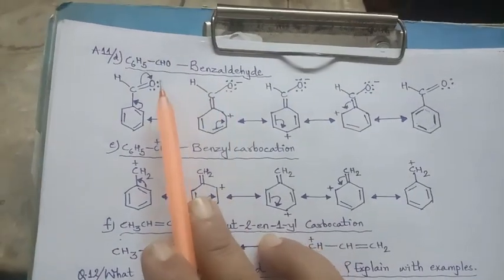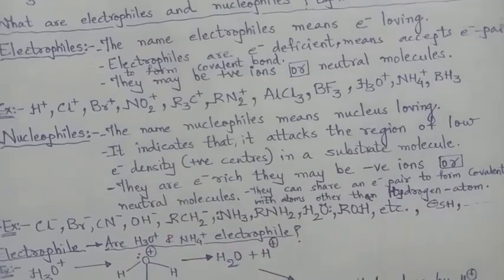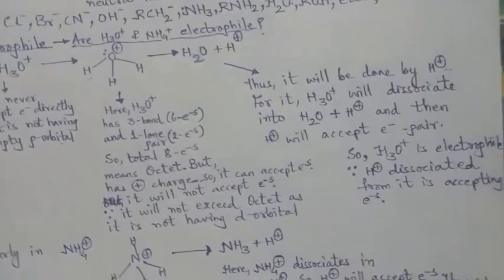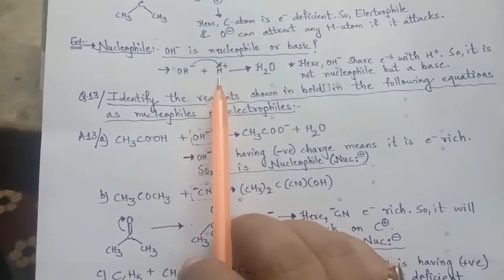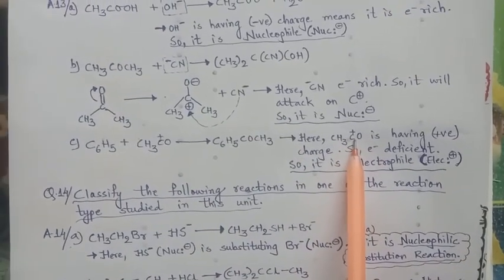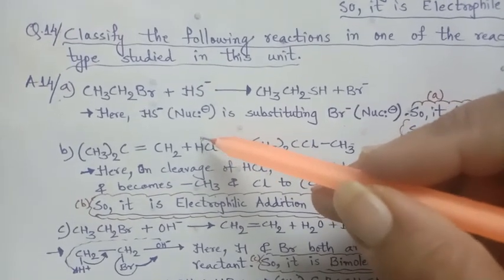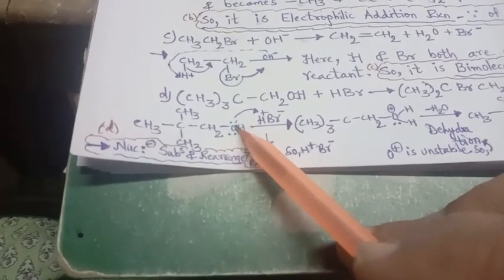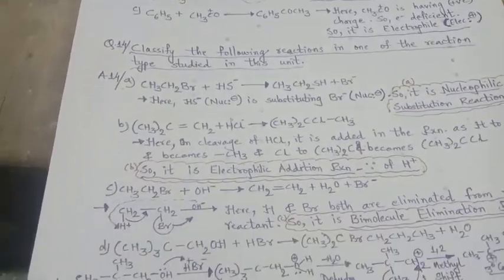Standard 11th (Chemistry) || Chp 12 Organic Chemistry || Part 21